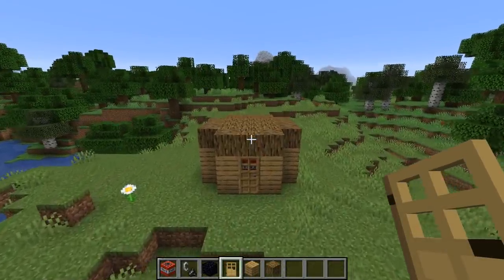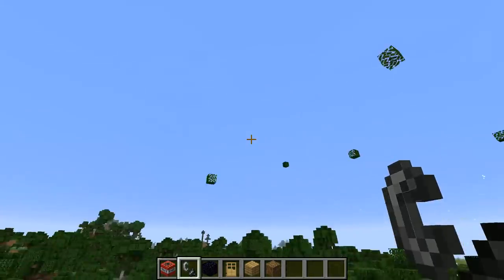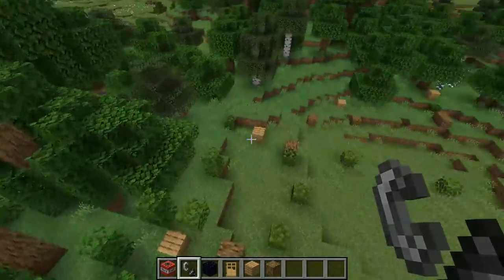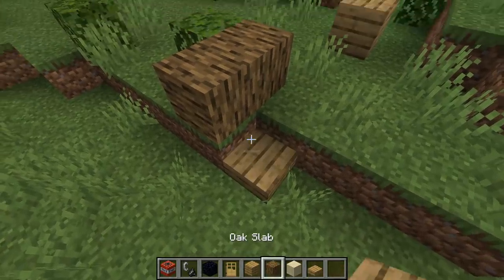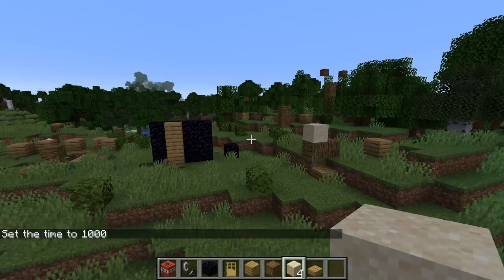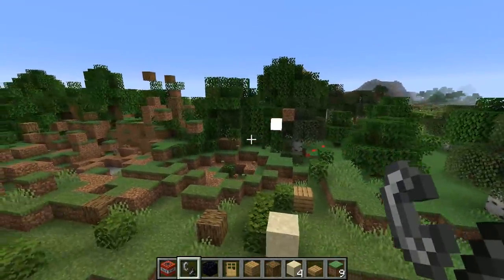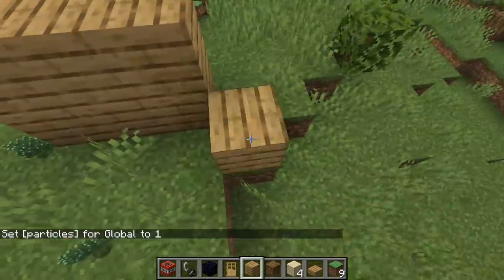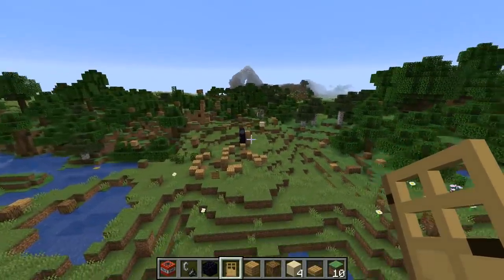Realistic TNT Explosions in Minecraft 1.14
I wrote a datapack that sends debris flying from every TNT explosion!